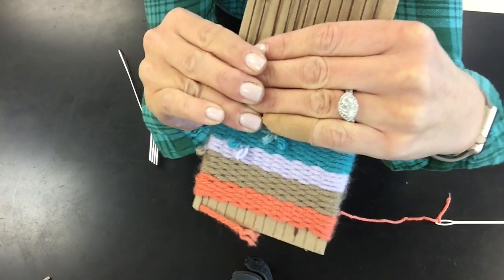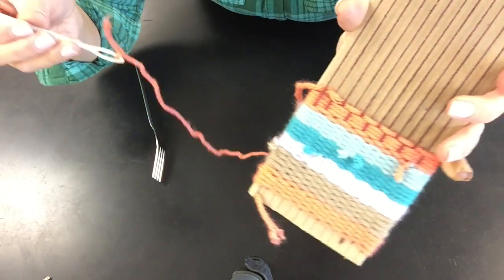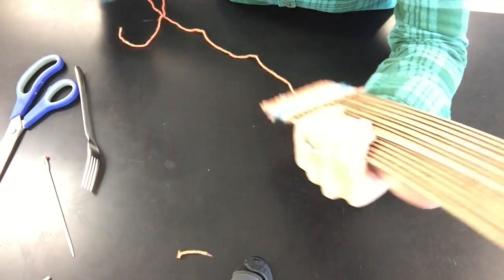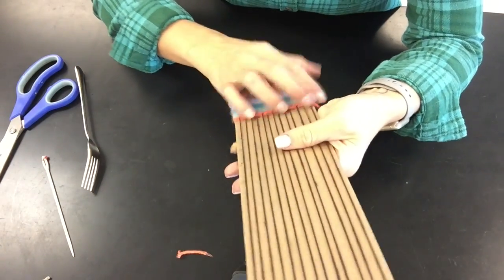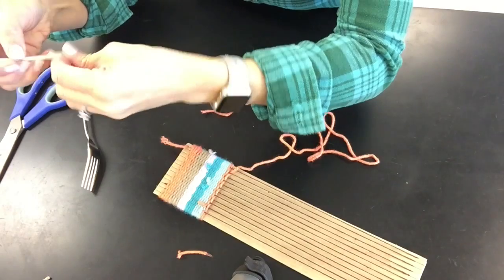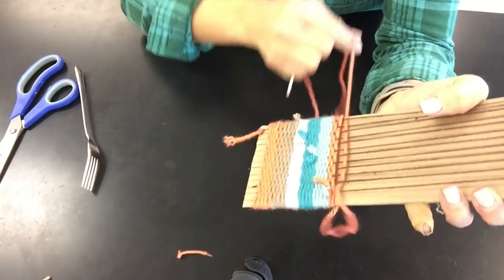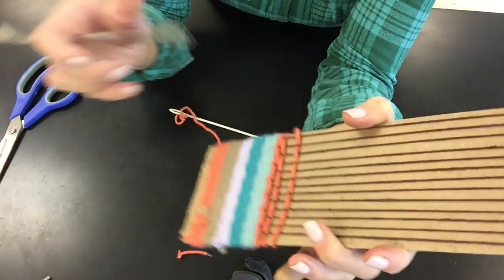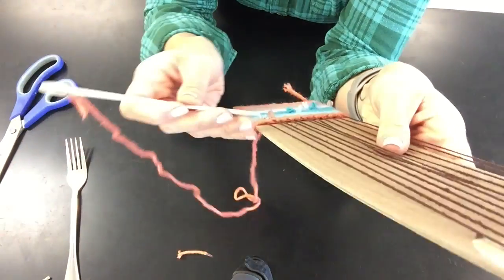Mistakes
This video is about Mistakes